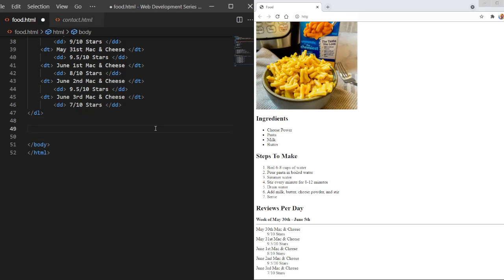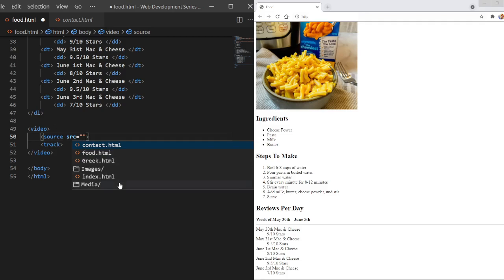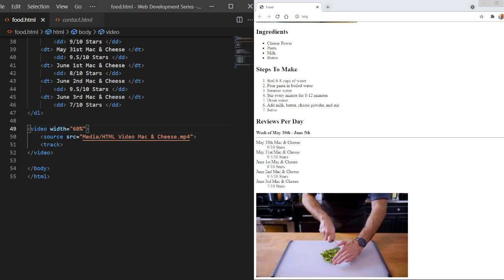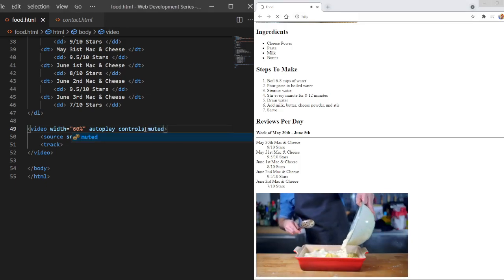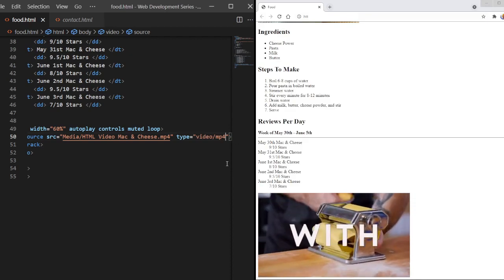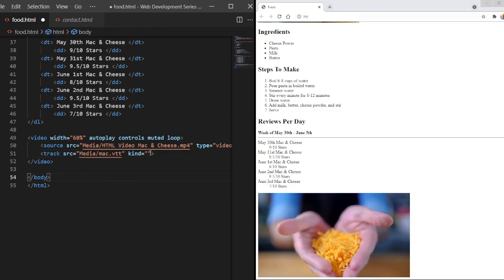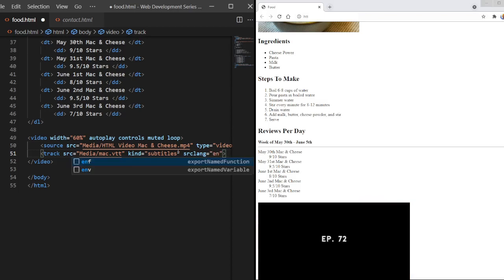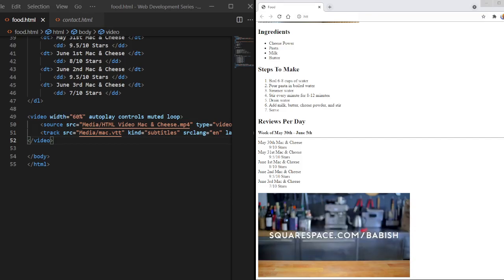Videos on Websites! HTML5 #9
In this video, we'll be putting videos on webpage! Yeet!